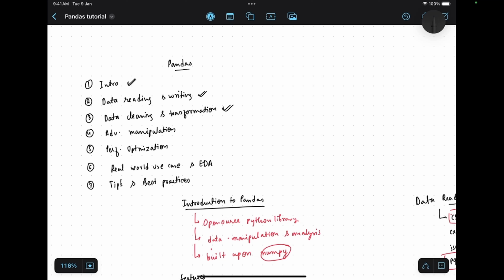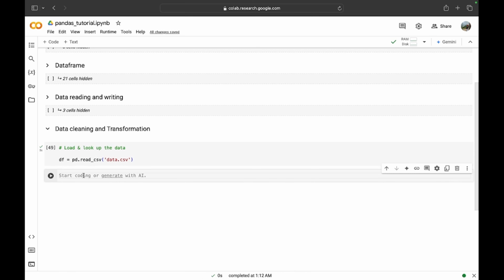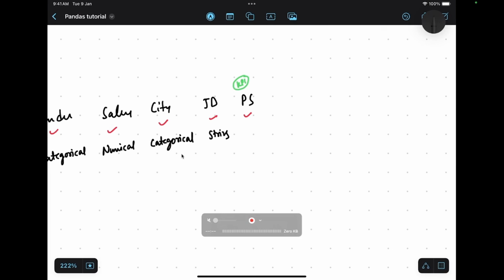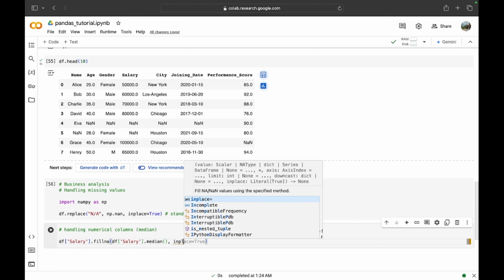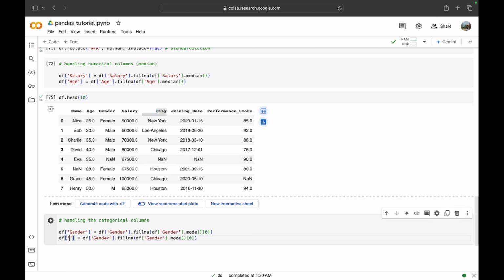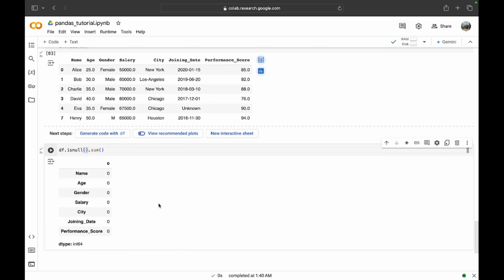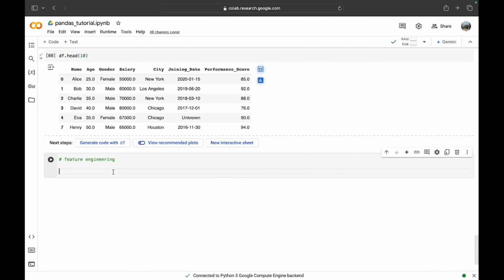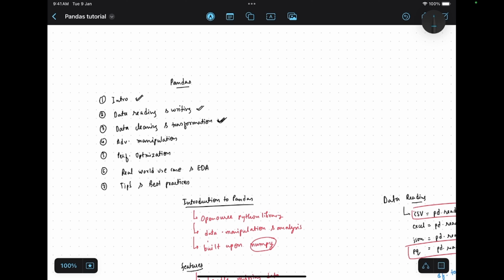3. 🧹 Data Cleaning and Transformation in Pandas: Real-World Use Case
Master data cleaning and transformation using pandas in this hands-on tutorial!

🚀 Watch as we solve a real-world use case to clean messy data, handle missing values, and transform it into a usable format.

Learn essential techniques to prepare your datasets for analysis with practical examples. Perfect for data scientists and Python enthusiasts! 📊✨

Time Stamps:-
00:00-Intro